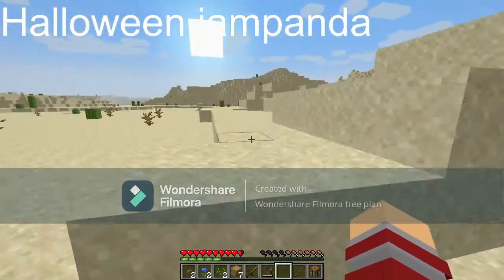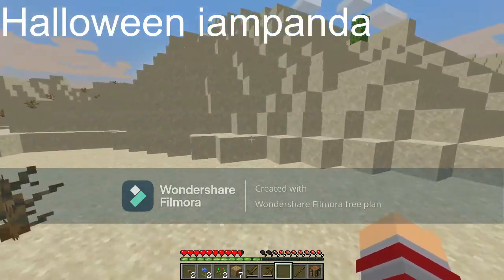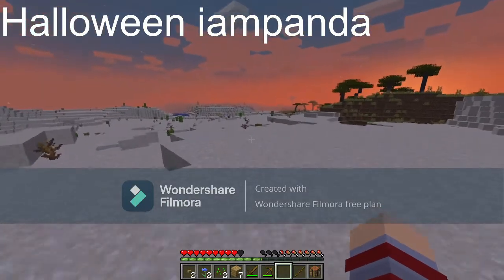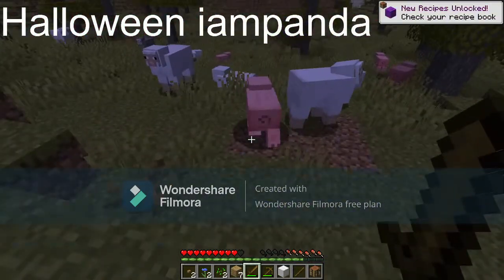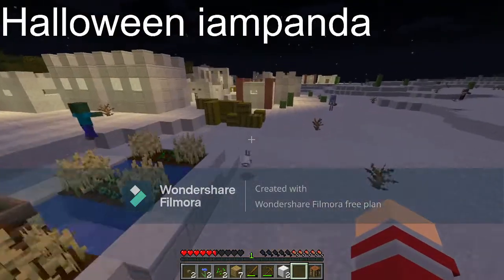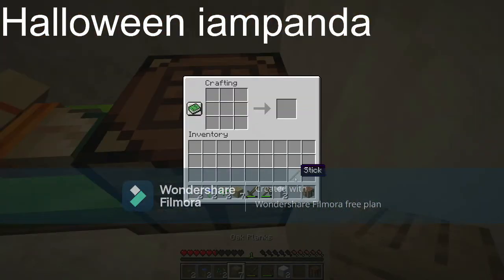Season1 Episode 1 of Minecraft!!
Editer: Wondershare Filmora

Group: Panda Group to stand roblox

Microphone: Boom Arm From Walmart

Laptop: Alienware M15

Keyboard:Alienware

What is ROBLOX? ROBLOX is an online virtual playground and workshop, where kids of all ages can safely interact, create, have fun, and learn. It’s unique in that practically everything on ROBLOX is designed and constructed by members of the community. ROBLOX is designed for 8 to 18 year olds, but it is open to people of all ages. Each player starts by choosing an avatar and giving it an identity. They can then explore ROBLOX — interacting with others by chatting, playing games, or collaborating on creative projects. There is no cost for this first plot of virtual land. By participating and by building cool stuff, ROBLOX members can earn specialty badges as well as ROBLOX dollars (“ROBUX”). In turn, they can shop the online catalog to purchase avatar clothing and accessories as well as premium building materials, interactive components, and working mechanisms.